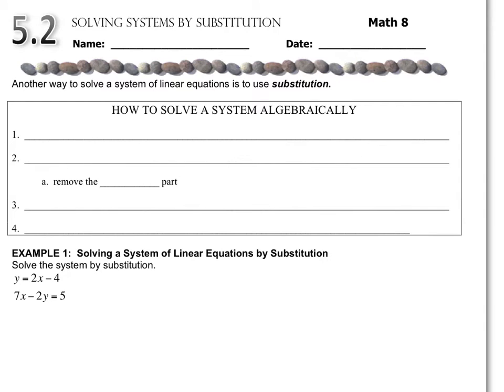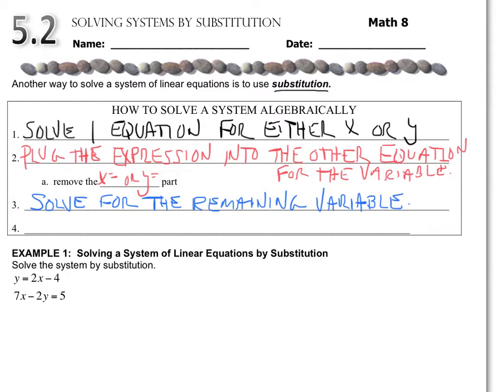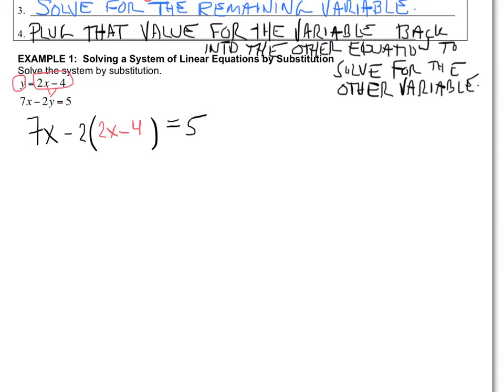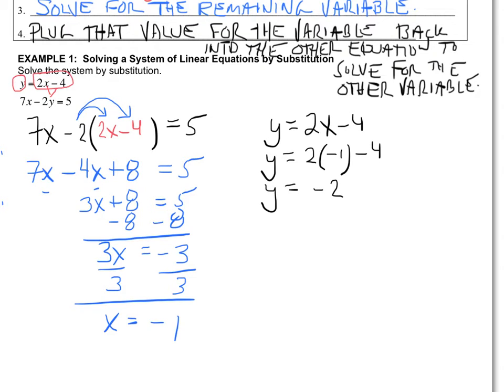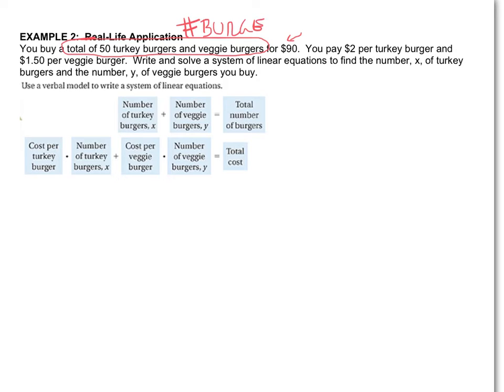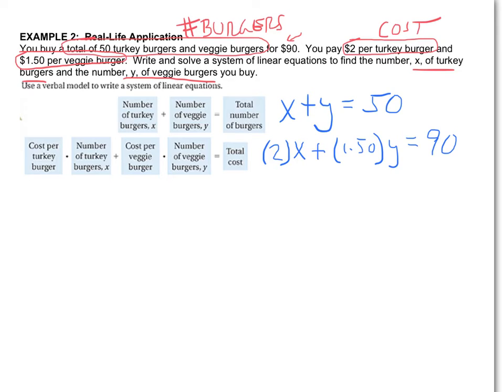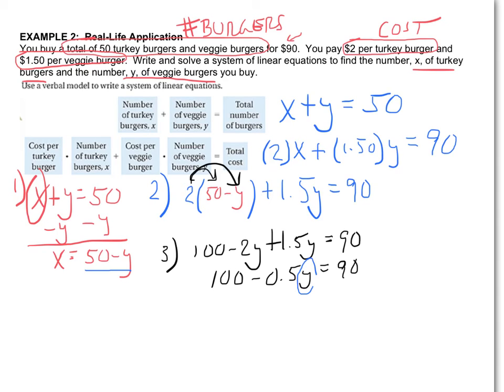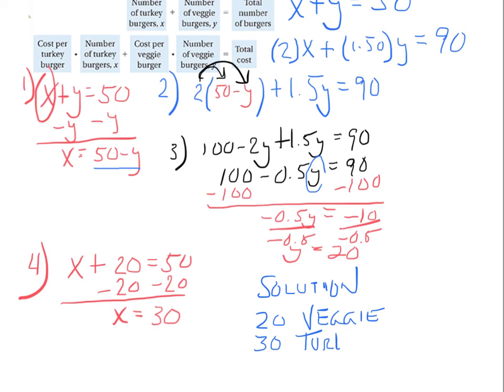5.2 Solving Systems by Substitution